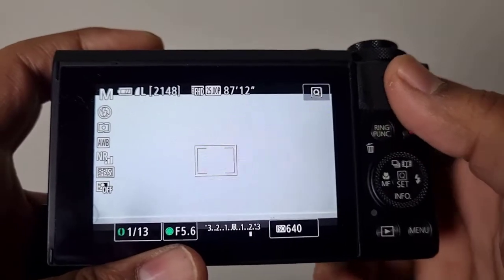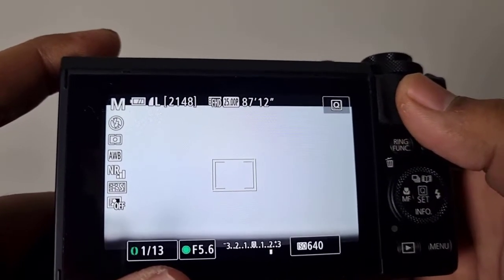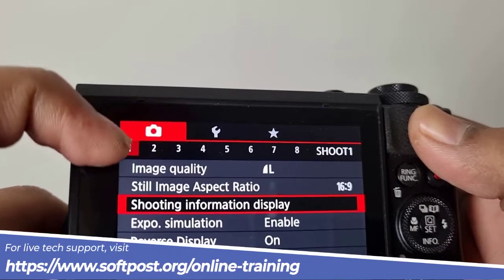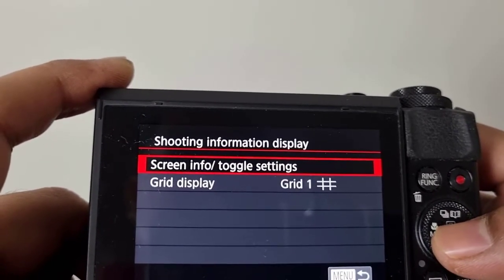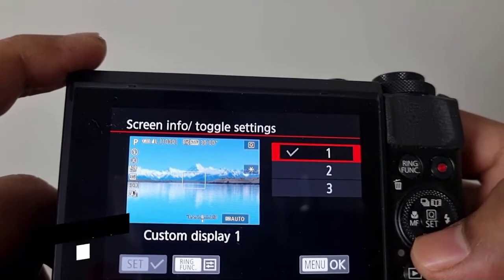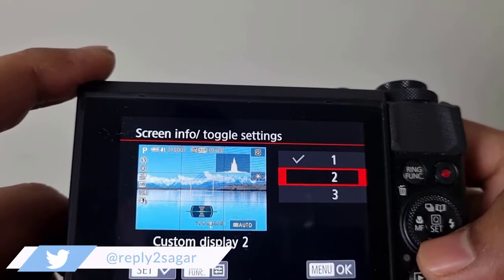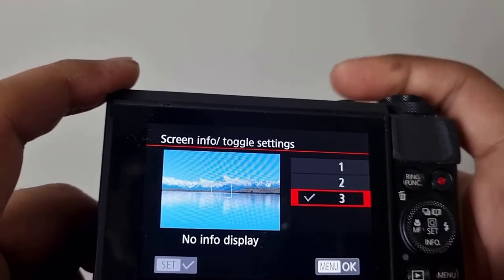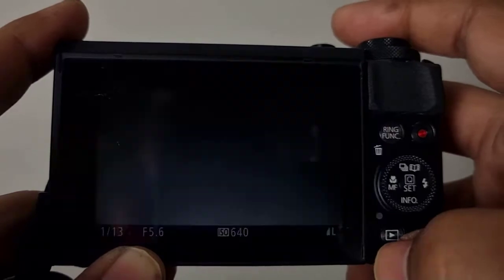Hide information on screen in Canon G7X Mark II | Get rid of info in display screen